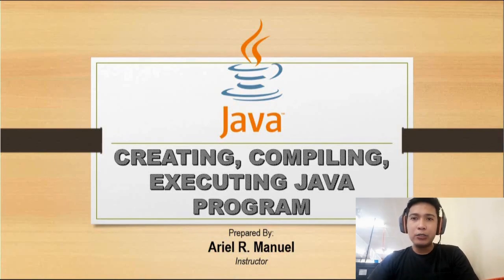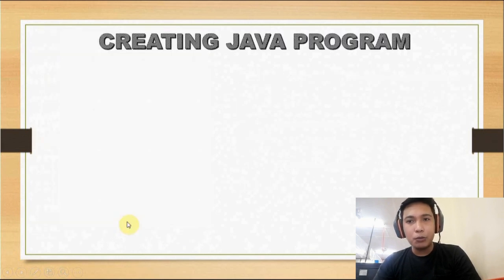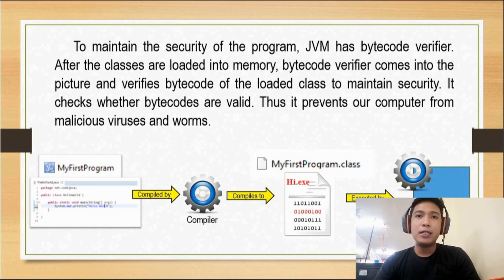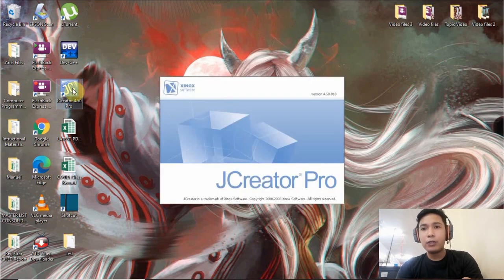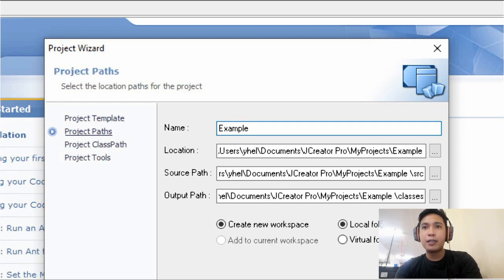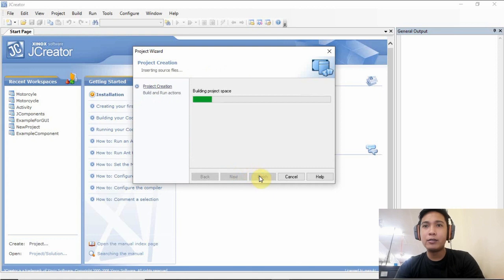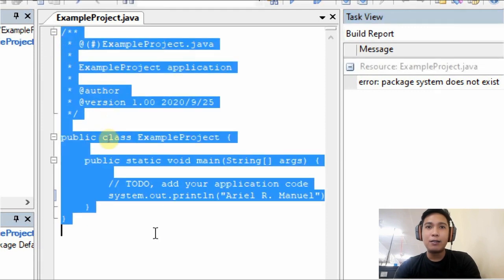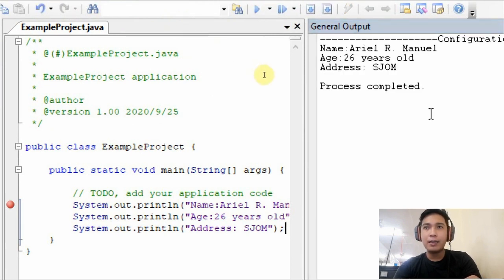Creating, Compiling ,and Executing Java Program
Hello Guys, this video shows how Java Program created, compiled and execute with actual example using JCreator